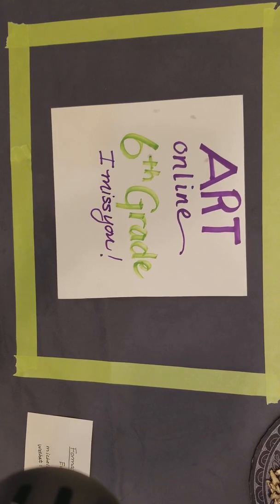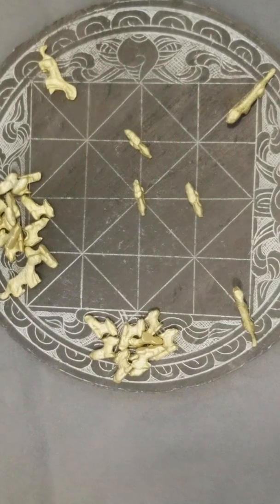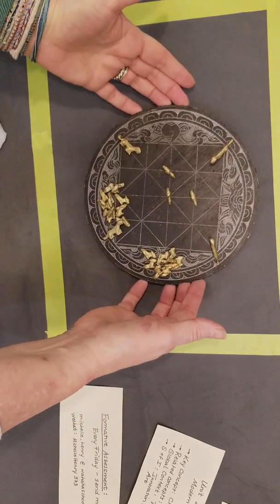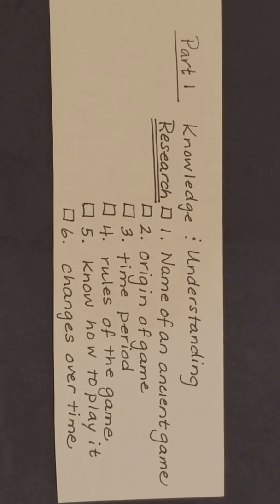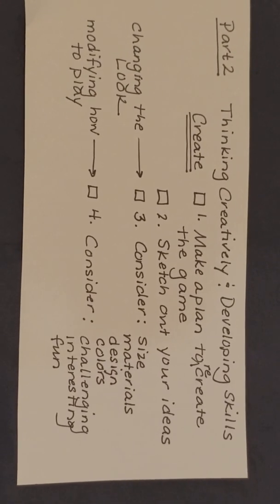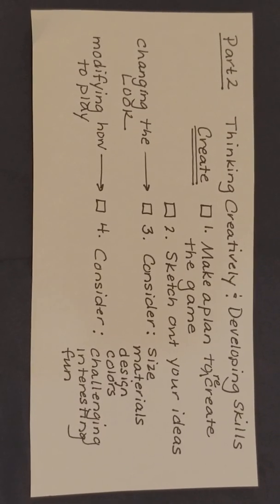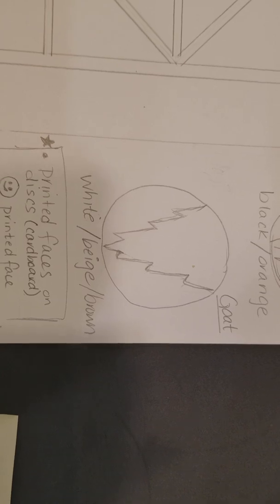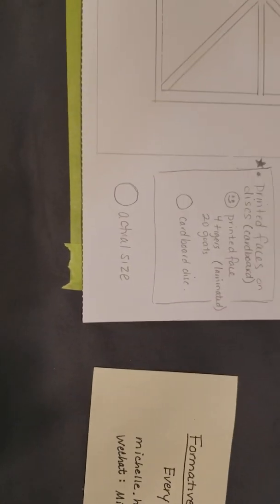Art G6 Feb 17